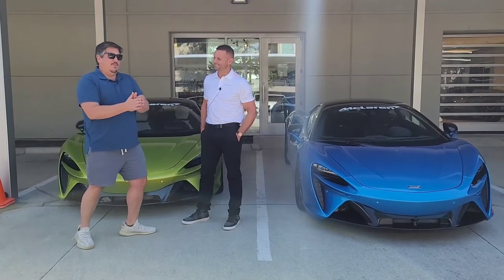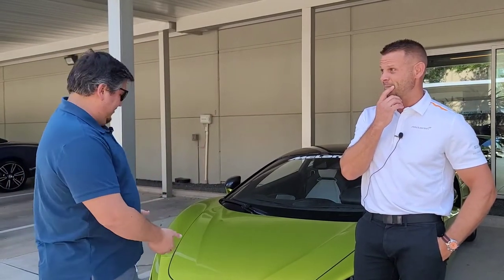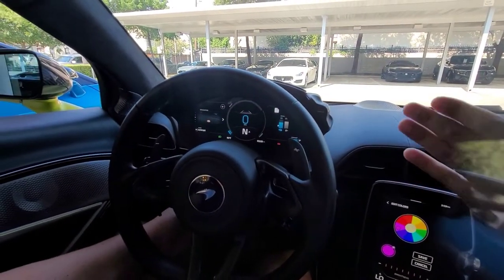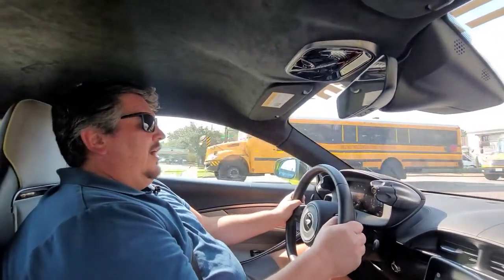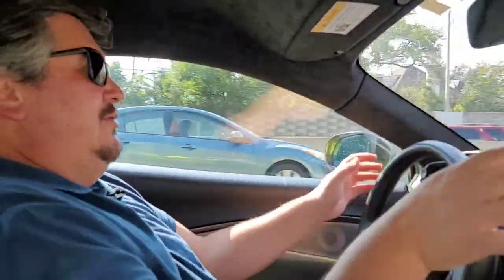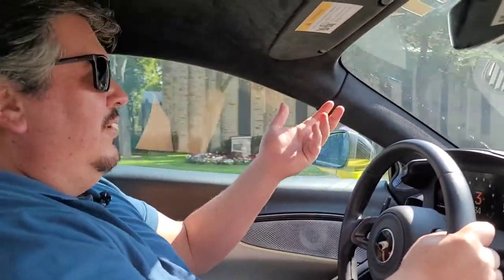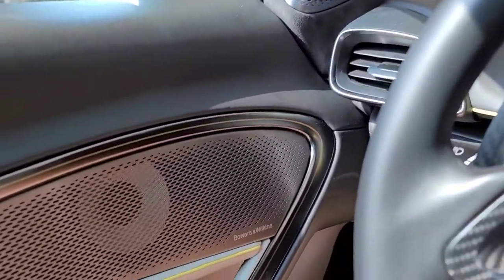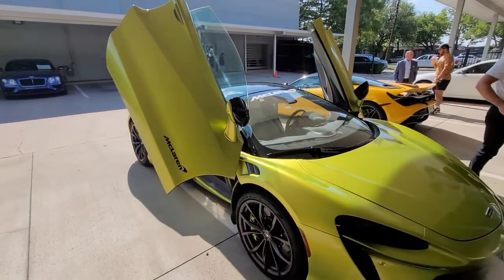2023 McLaren Artura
Quick drive and demo of the new hybrid McLaren Artura.